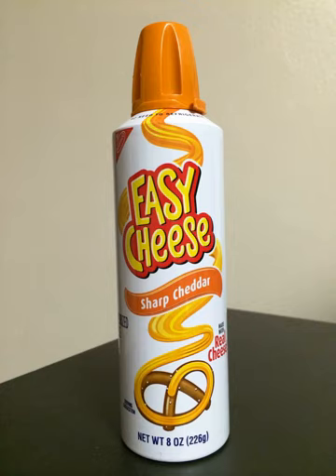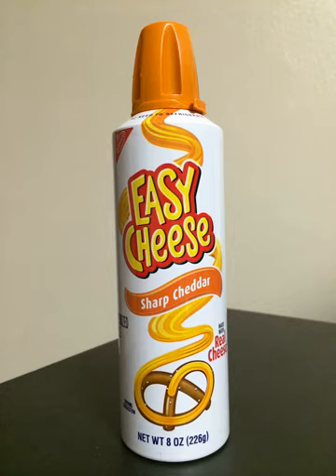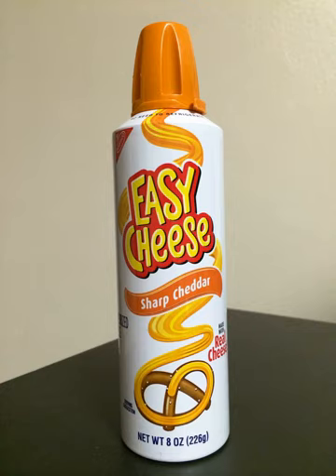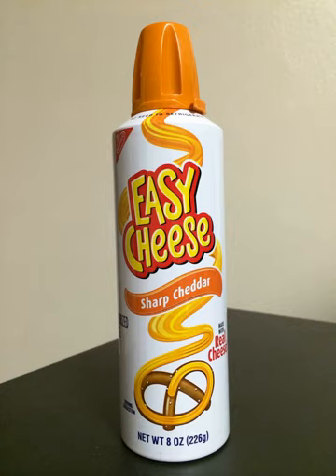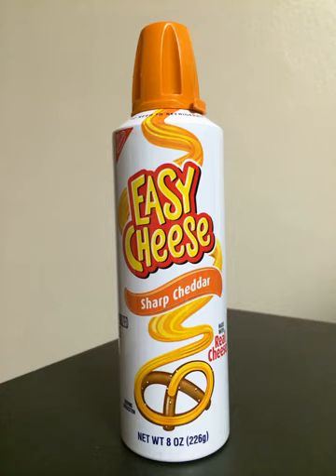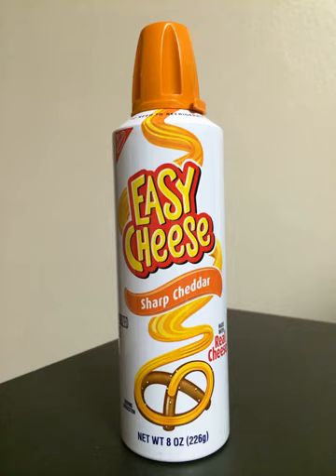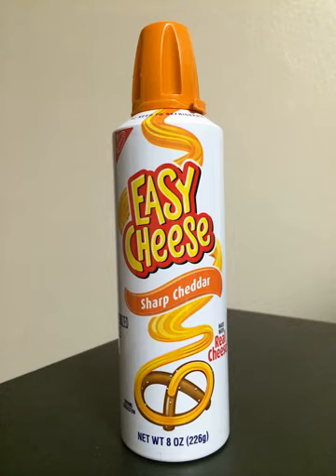Easy Cheese | Wikipedia audio article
This is an audio version of the Wikipedia Article:
Easy Cheese

00:01:01 1 Ingredients
00:01:27 2 Physical-chemical properties
00:01:37 2.1 Molecular composition
00:02:19 2.1.1 Water
00:03:06 2.2 Physical structure
00:03:15 2.2.1 Casein and emulsifying agents
00:06:16 2.2.2 Viscosity
00:07:41 2.2.3 Flow properties
00:09:38 3 Can design
00:10:33 4 See also

- Socrates

SUMMARY
Easy Cheese is the trademark for a processed cheese spread product distributed by Mondelēz International. It is also referred to as aerosol cheese, spray cheese or simply cheese in a can, and is  similar to squeeze cheese (a semi-solid cheesefood from the 1970s packaged in a squeezable plastic tube). Easy Cheese is packaged in metal can filled with air covered with a plastic cap that reveals a straight, flexible nozzle where the cheese is extruded.
The product was first manufactured by Nabisco in 1965 and was marketed as Snack Mate until 1984. Advertisements often displayed the orange product adorned in flowy peaks atop several different types of  hors d’oeuvres. As a 1966 advertisement says, it was “instant cheese for instant parties." Easy Cheese is currently available in Cheddar, Sharp Cheddar, Cheddar 'n Bacon, and American flavors. Discontinued varieties include Pimento, French Onion, Cheddar Blue Cheese, Shrimp Cocktail, and Pizza.